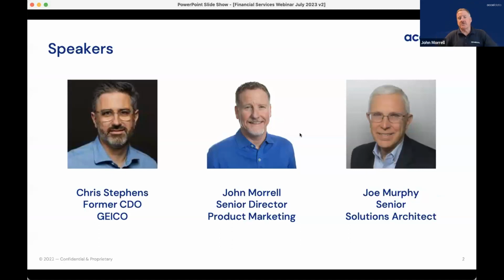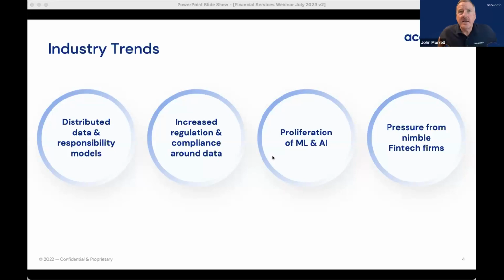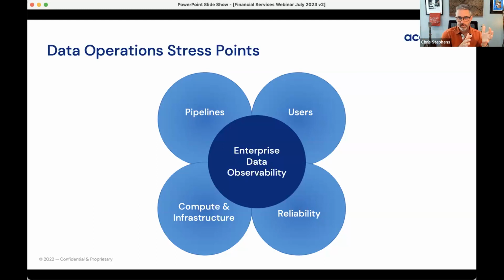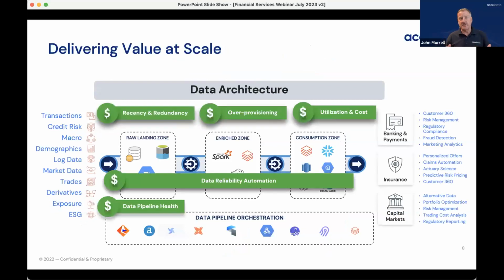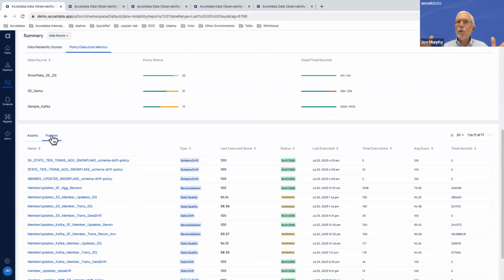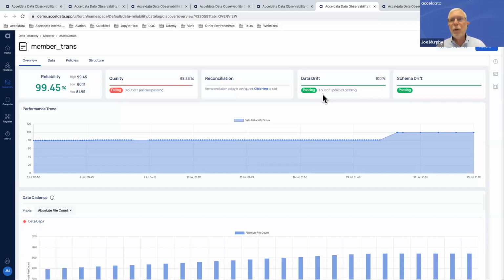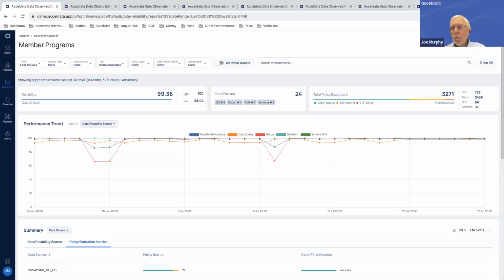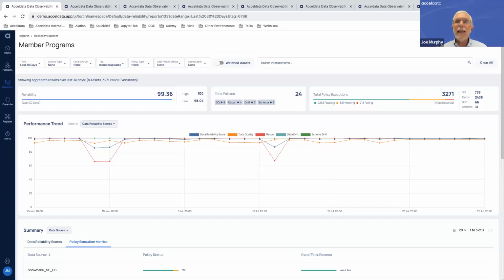The Reason Why Data Processes Fail in Financial Services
Typically data processes fail because organizations have not found a way to operationalize data reliability and data governance - so they are challenged to improve customer experience, vulnerable to compliance violations and struggle to deliver highly reliable data at scale with predictable costs.

Join Chris Stephens, former CDO, Geico and John Morrell, Senior Director of Product Marketing review strategies, tactics and best practices on how to automate and operationalize data reliability including:

Ways to get ahead of data 'blind spots' that cost 10X to fix when discovered 'downstream'

How fundamental trust in your data needs to be prioritized across any technical plans, architectural patterns or operating models

How data observability provides cost-effective operational and defensible metrics for data trust across an organization

How organizations can ensure that AI and LLM models are trained using reliable data

Product demo starts at: 26:20